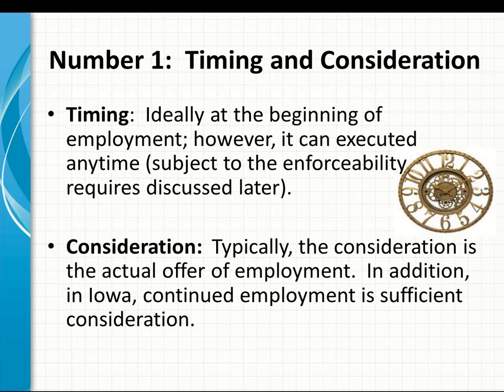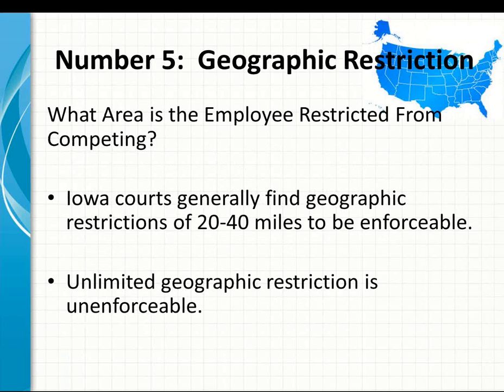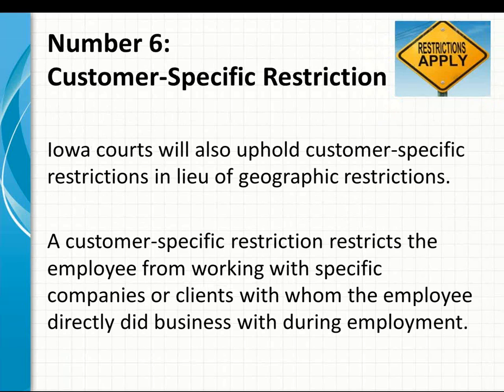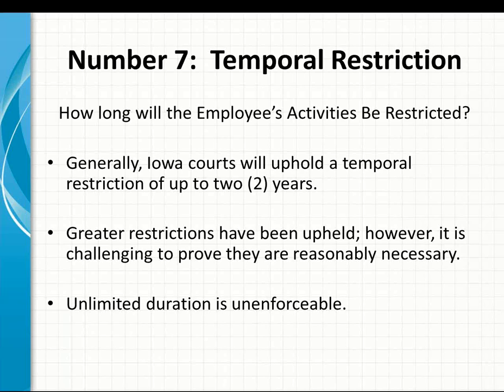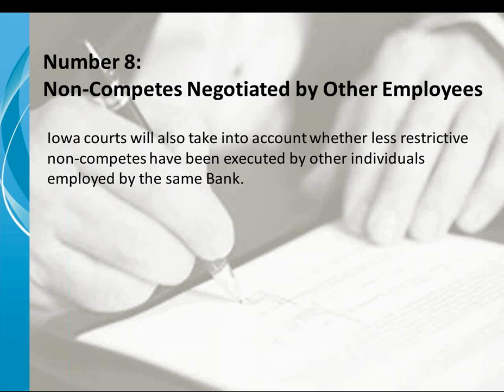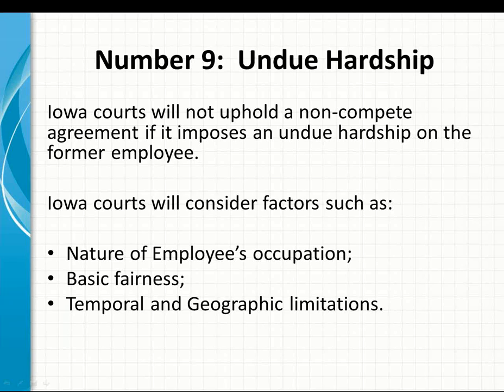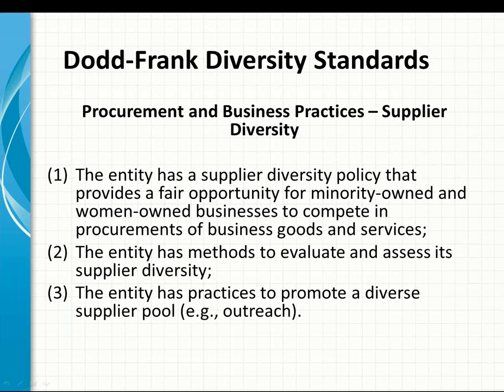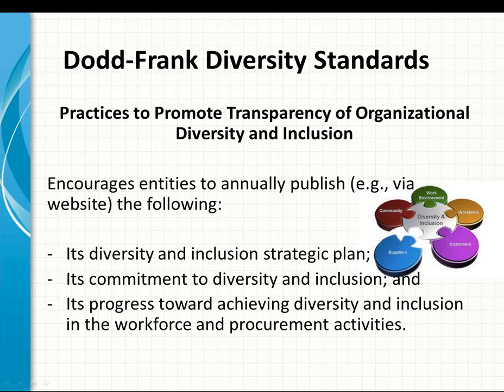Employment Issues for Iowa Banks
The material in this presentation is not intended, nor should it be construed or relied upon, as legal advice. Please consult with an attorney if specific legal information is needed.  The opinions expressed in this video are the opinions of the individual author and may not reflect the opinions of the firm or any individual attorney.

Attorney Melissa Schilling discusses important employment issues facing Iowa banks including creating enforceable non-compete agreements and complying with the recent diversity standards.